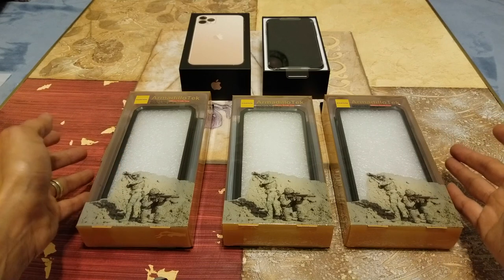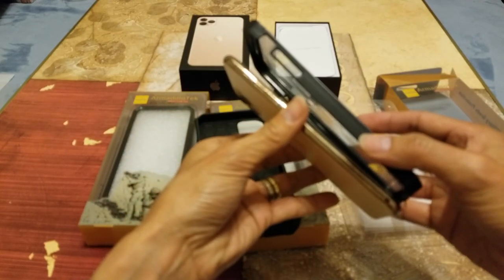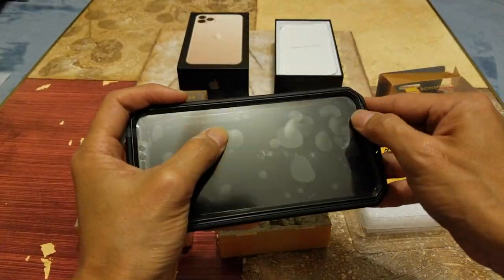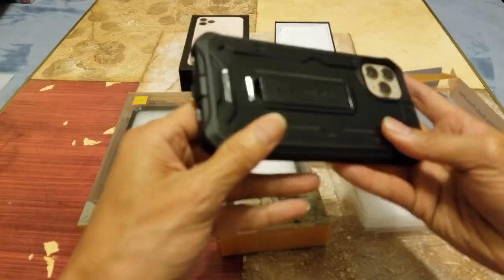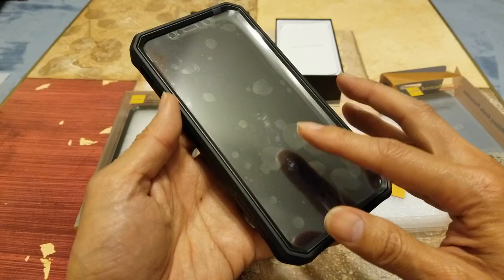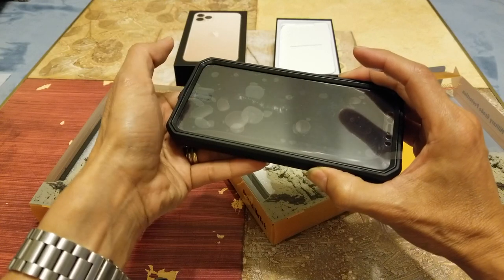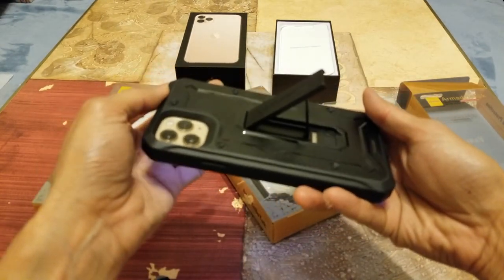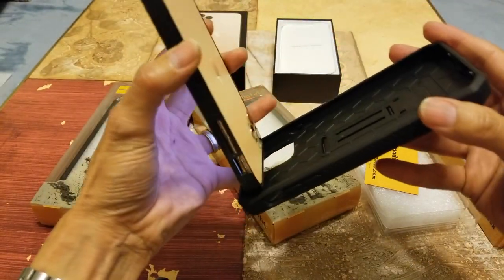Apple iPhone 11 Pro Max ArmadilloTek Case Install & Removal Guide!